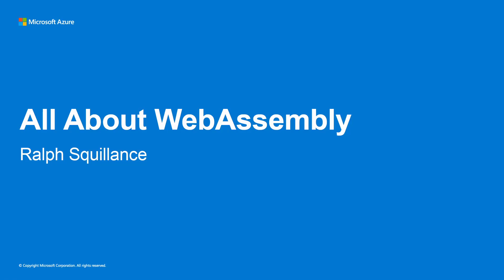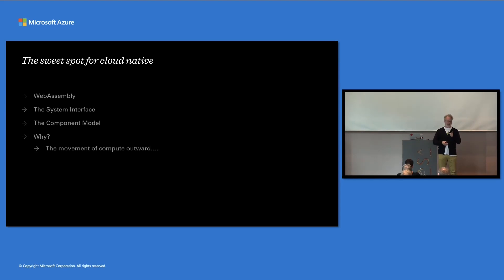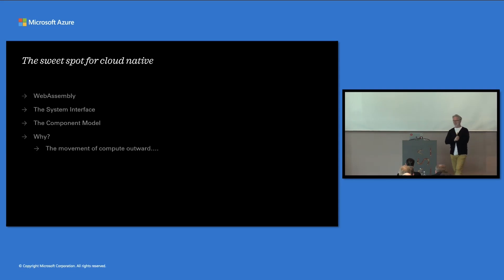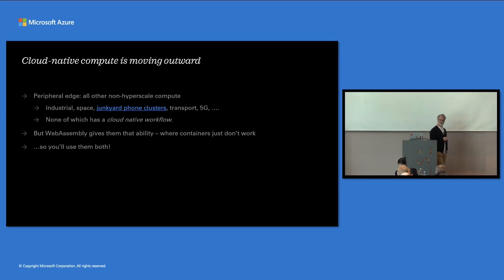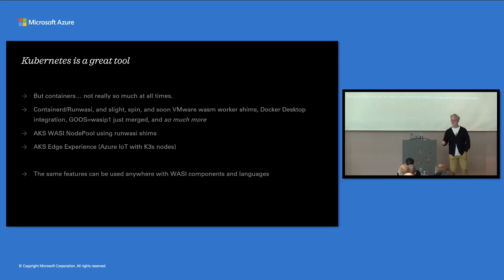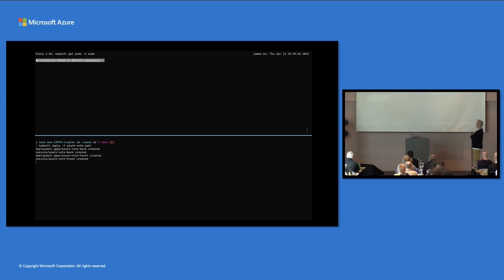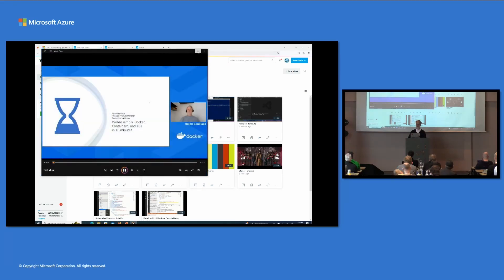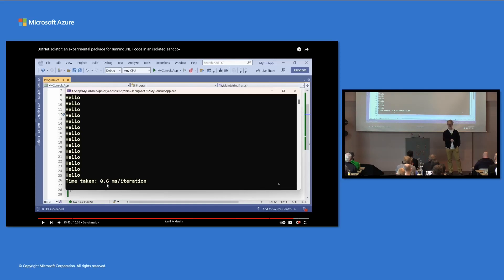KubeCon EU 2023: All About Webassembly (Ralph Squillance)